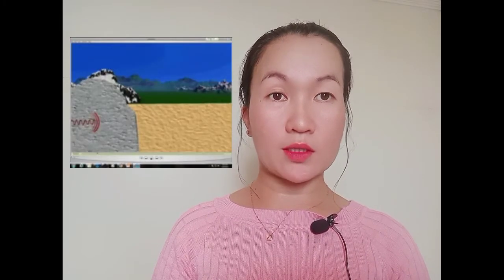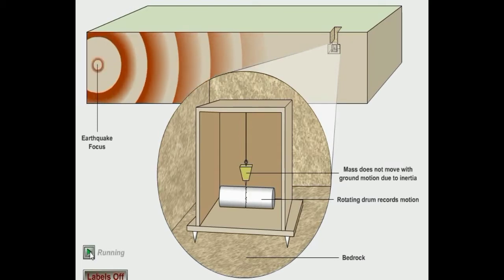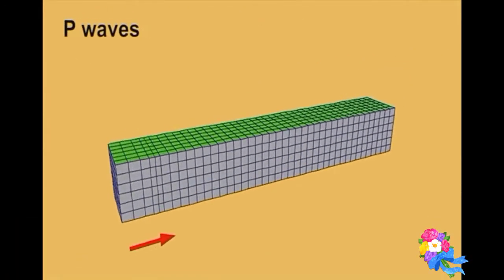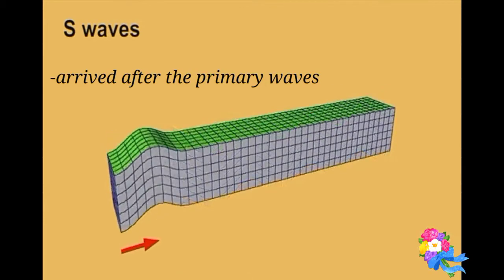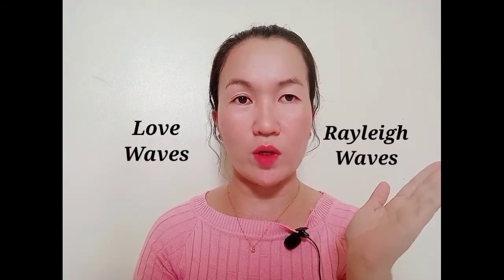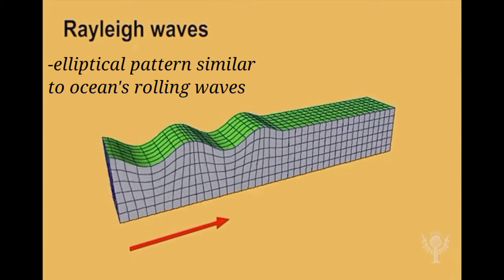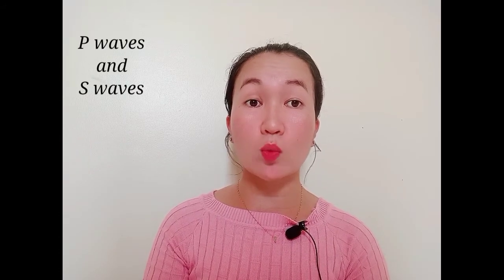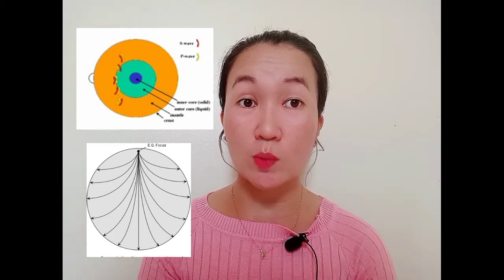Science 8 Quarter 2 Week 3 | Seismic Waves